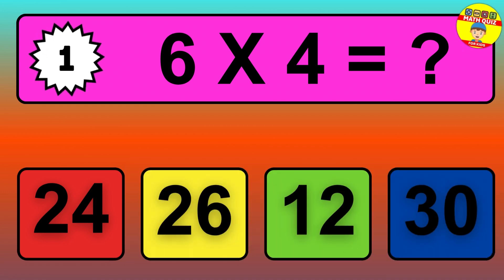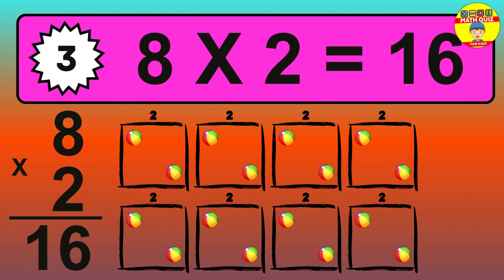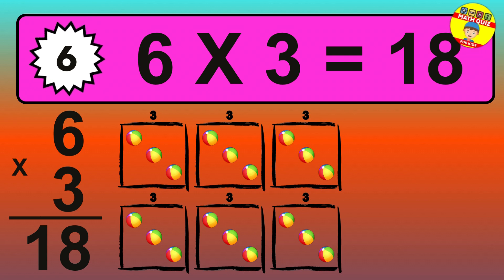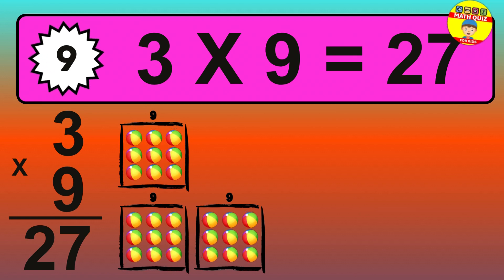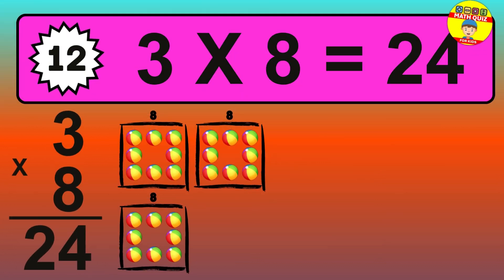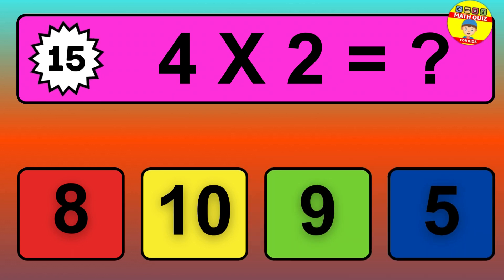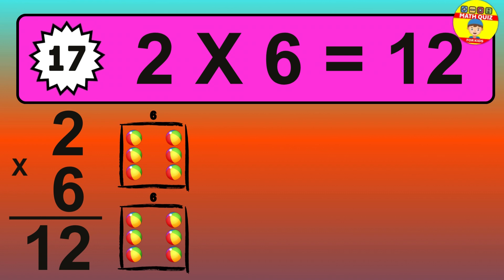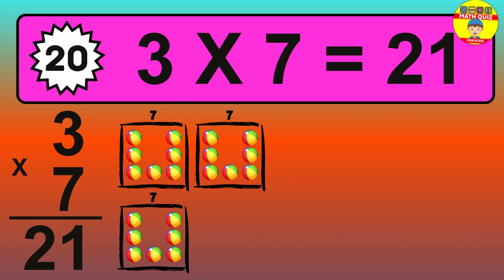Brain-Busting Math Quiz Will You Score 100%?